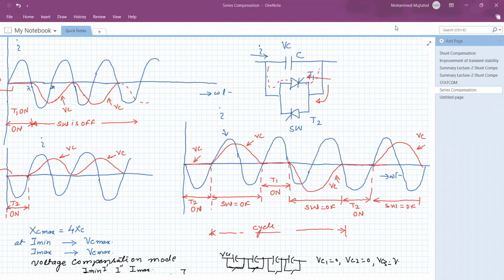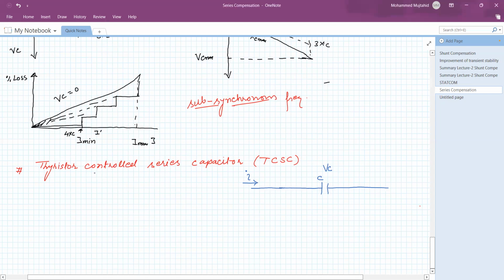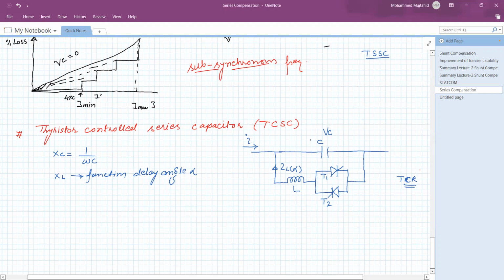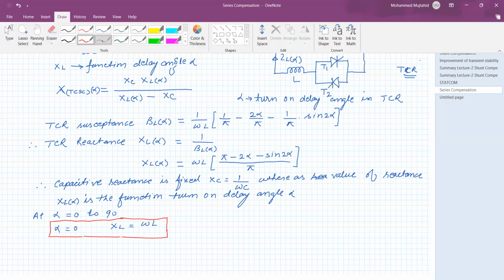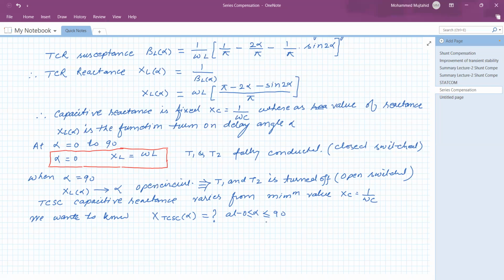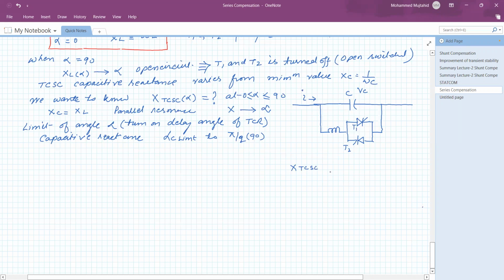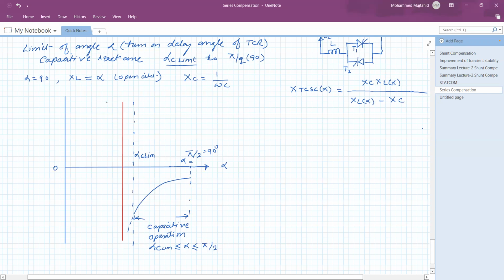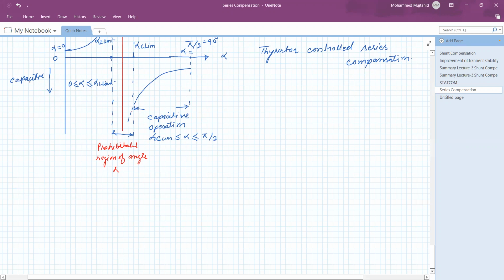FACTS & PQ Lecture No, 25 Thyristor Controlled Series Capacitor TCSC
Variable impedance type series campensators:Thyristor Controlled Series Capacitor TCSC